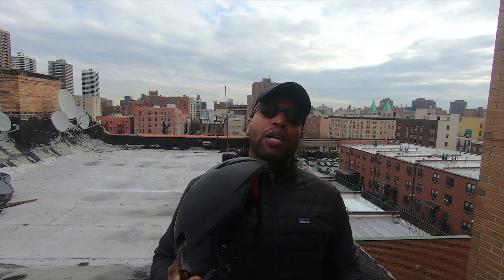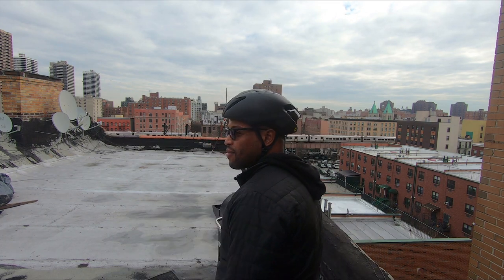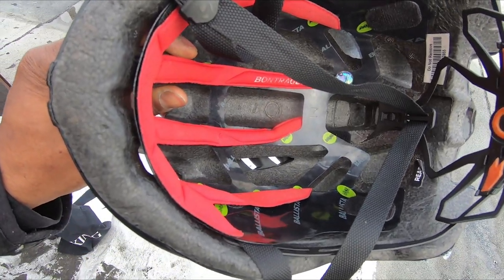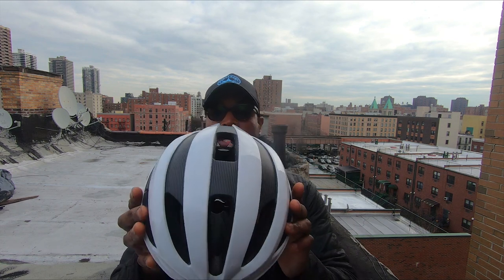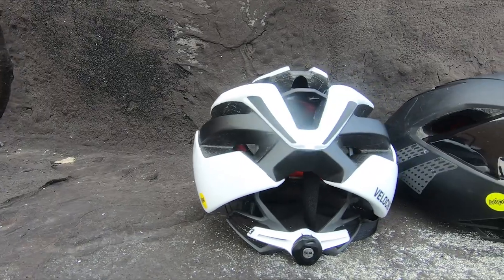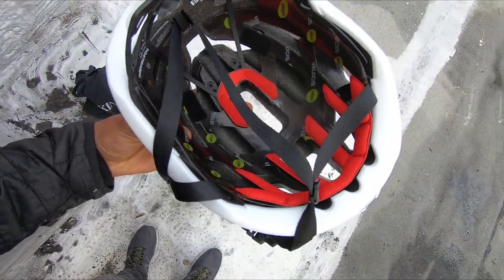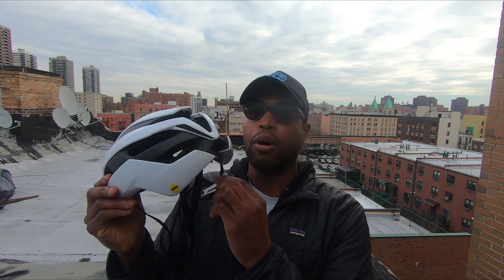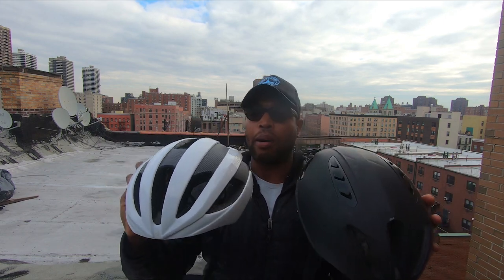Bontrager Velocis MIPS vs Ballista MIPS - Which Aero Road Helmet?